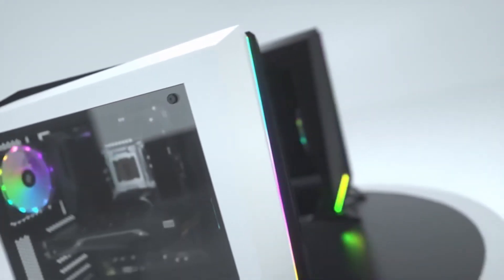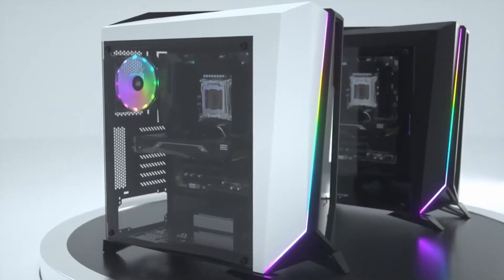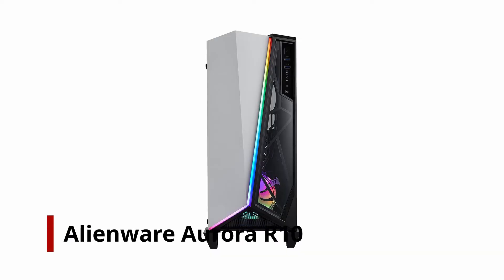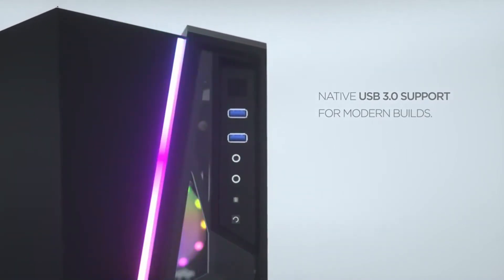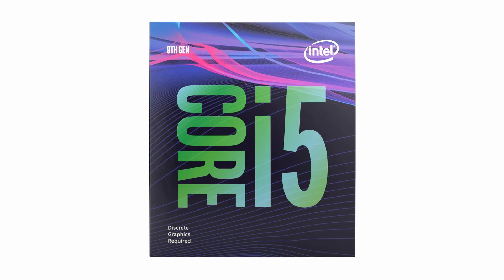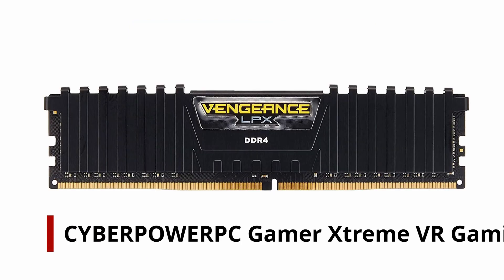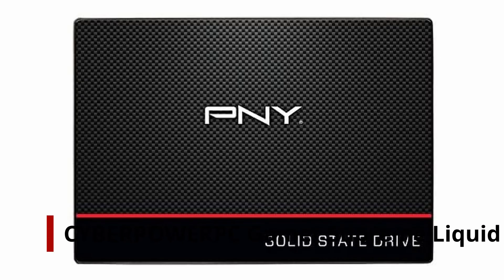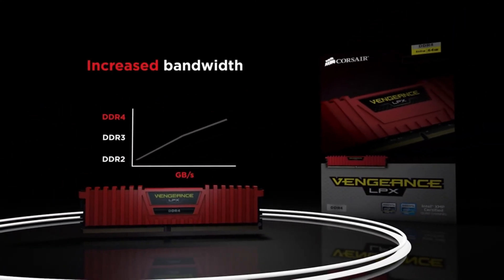5 Best Gaming PC Build Under 1000$! 2021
Let's talk about the 5 Best Gaming PC Build Under 1000$!  I have made a list of Best Gaming PC Build Under 1000 which will help you decide which one to choose.

With this growth, our primary objective was to provide the best gaming PC for under $1,000! It is at this price point that you start making less and less compromises and can concentrate on raw performance and quality instead.

I have prepared this video guide to Best Gaming PC Build Under 1000 to give you the ins and outs to help you make the right choice. So let's get started.